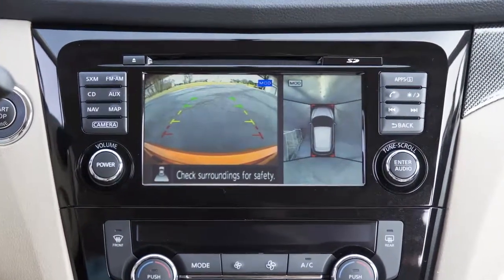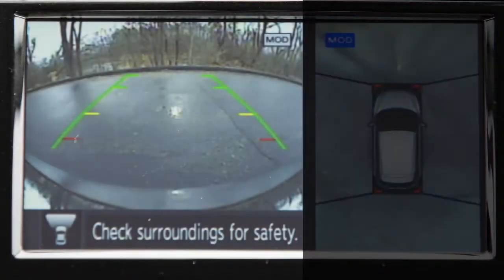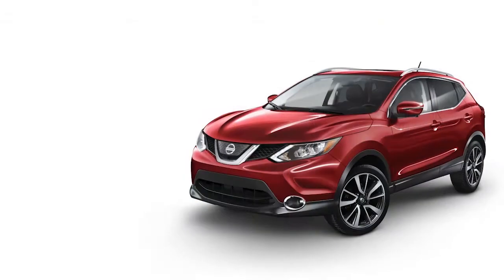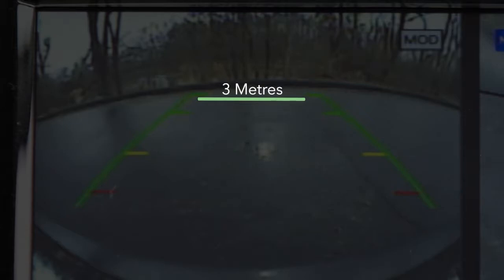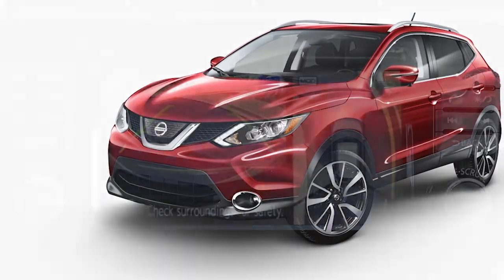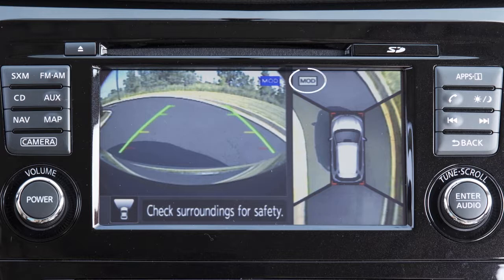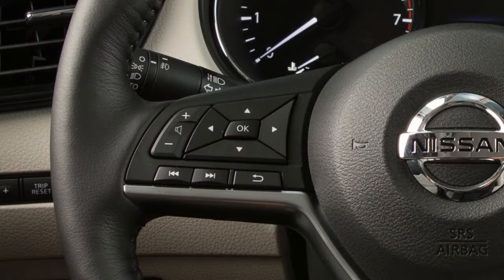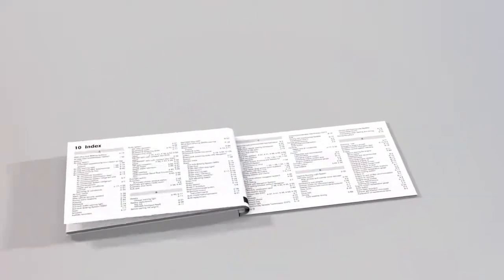Nissan – Around View® Monitor with Moving Object Detection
You will find quick reference guides and other useful information about your warranty, Bluetooth® system, and much more!

The Intelligent Around View Monitor is a parking aid that provides views of your vehicle’s position in relation to surrounding objects. There are cameras located in the center of the front grille, on the outside mirrors and above the rear license plate.

The Intelligent Around View Monitor displays a combination of views with the ignition switch in the ON position.
● Front-View shows an approximately 150–degree view of the area in front of your vehicle.
● Rear View shows an approximately 150–degree view of the area behind your vehicle

Press the CAMERA button repeatedly to cycle through the available view combinations or to return to the screen which was displayed before the CAMERA button was pressed. The available views vary based on the position of the shift lever. Certain view combinations are displayed in a split-screen format.

The camera display will not be shown when the vehicle’s speed is above approximately 6 miles-per-hour.

When the steering wheel is turned, predicted course lines are also displayed on the screen. These lines show the approximate path the vehicle will take. The predicted course lines move in conjunction with how far the steering wheel is turned.

If so equipped, the Moving Object Detection (MOD) system operates when the Intelligent Around View Monitor is active and can help inform the driver of moving objects surrounding the vehicle when driving out of parking structures, garages, or maneuvering in parking lots.

A blue MOD icon is displayed on the view where the MOD system is operative and a gray MOD icon is displayed on the view where the MOD system is not operative.

When the shift lever is in the DRIVE position and the vehicle speed is below approximately 5 miles per hour, the MOD system detects moving objects in the Front-View and the Front-Wide view. When the shift lever is in the REVERSE position and the vehicle speed is below approximately 5 MPH, the MOD system detects moving objects in the Rear-View and the Rear-Wide view.

If the MOD system detects a moving object near the vehicle, a yellow frame is displayed on the display screen and a chime sounds, intermittently.

The yellow frame remains on the screen as long as the MOD system continues to detect moving objects.
The MOD system will not operate if any door or the liftgate is open. To enable or disable the MOD system:
● Press the OK button
● Select PARKING AIDS
● Press the OK button to toggle MOVING OBJECT ON or OFF